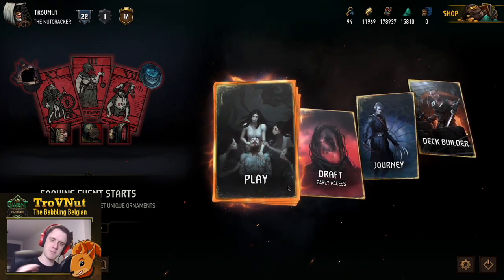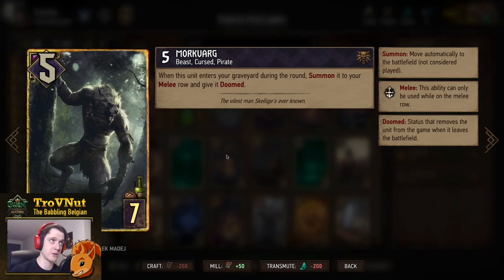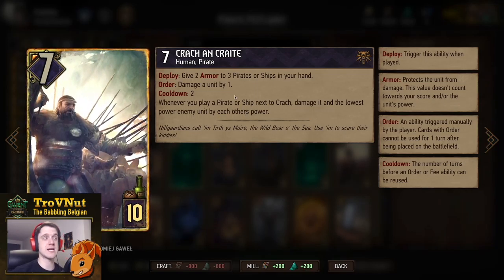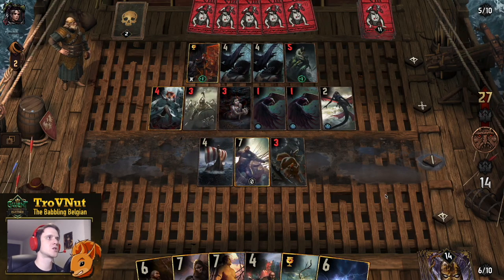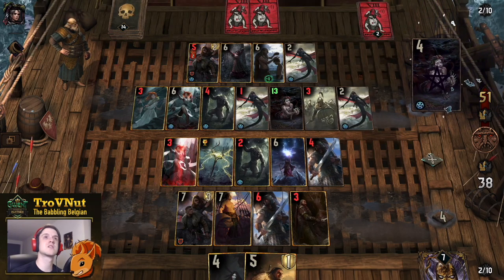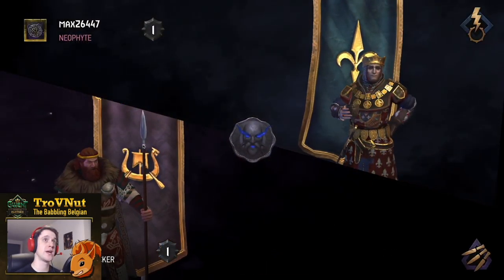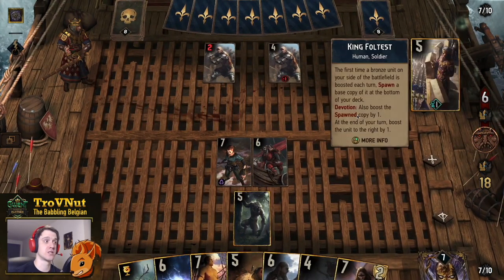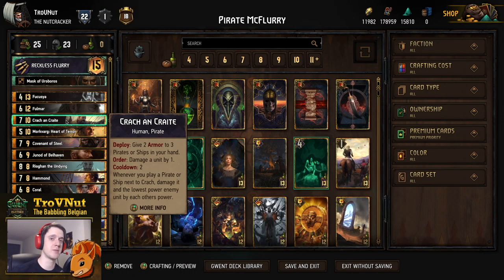Gwent | PIRATE McFLURRY [SK Rain Pirates deck guide] - GwentEdge - Guide and gameplay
The Pirates archetype in Skellige is suffering but with the addition of the rain package and of course Fucusya, we might actually stand a chance with these wet bandits.

0:00 Intro
0:46 Deck overview
15:47 Versus SK Rage of the Sea
25:39 Versus MO Viy
30:35 Versus NR Commandos
40:45 Outro